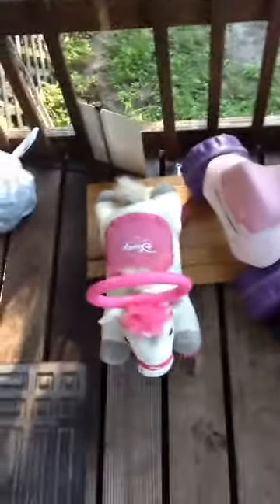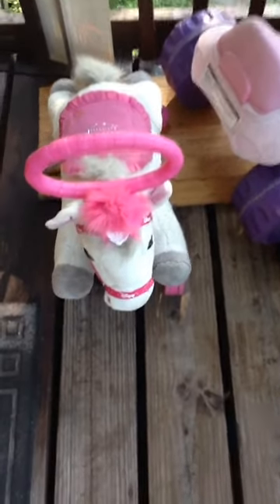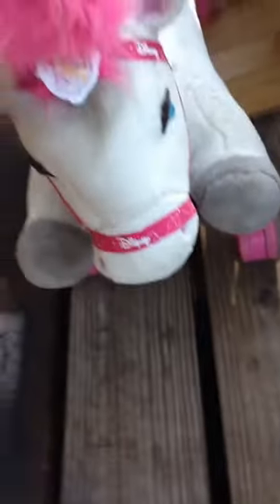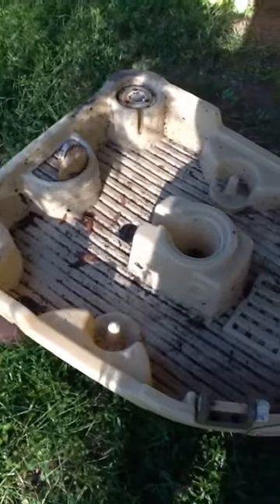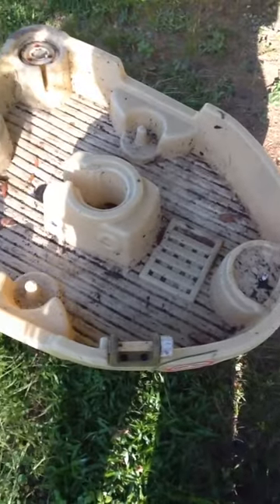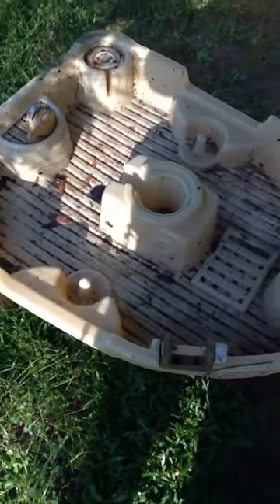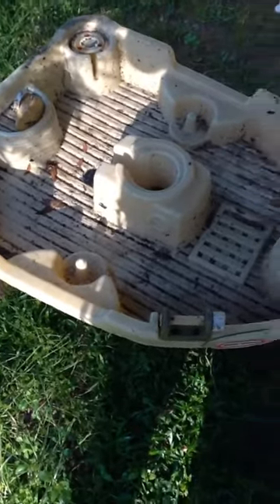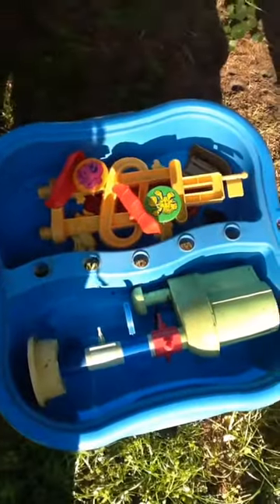Dumpster Dive Haul #7